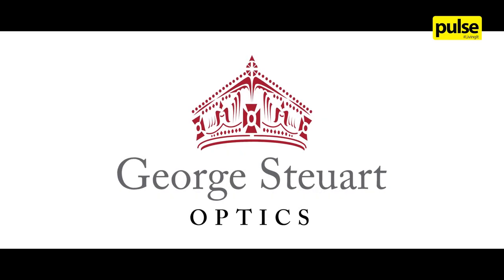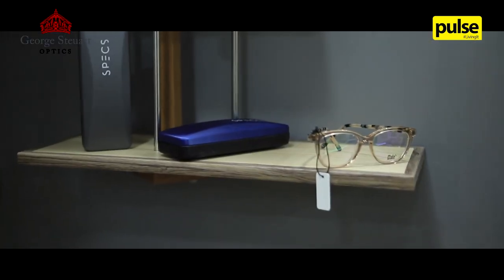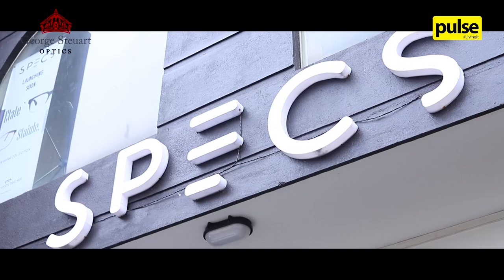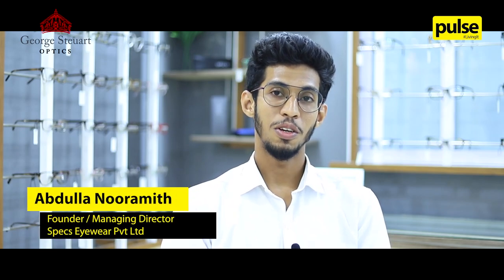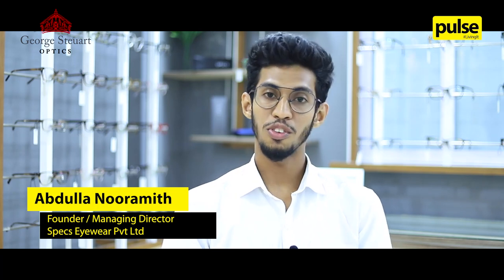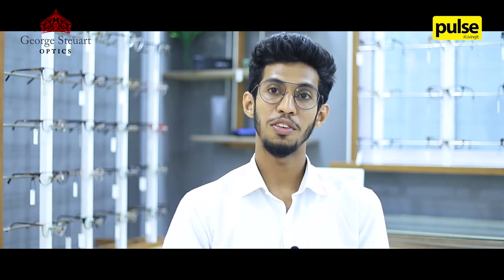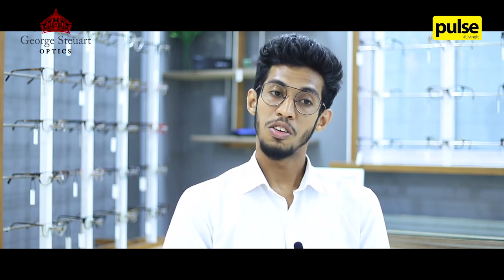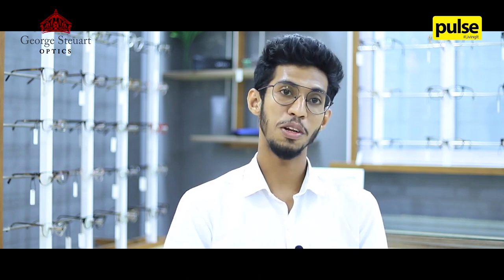George Steuart Optics Delivers World Class Eyewear Products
George Steuart Optics, a direct subsidiary of George Steuart & Company, has launched a project to distribute the latest eyewear products to leading opticians in Sri Lanka. The Managing Director of Specs Eyewear spoke to Pulse regarding the importance of and opportunities presented by Steuart lenses.

Continue watching for the full video!